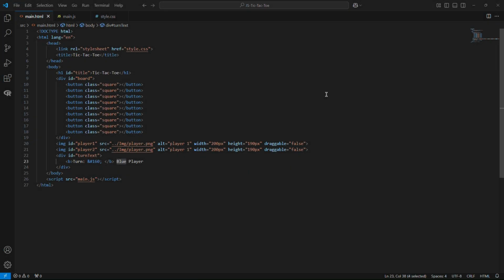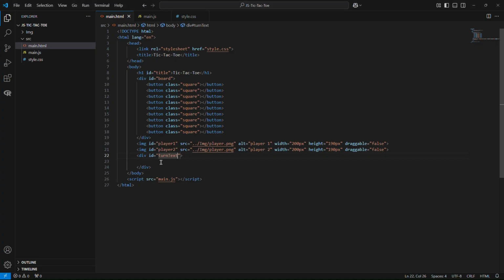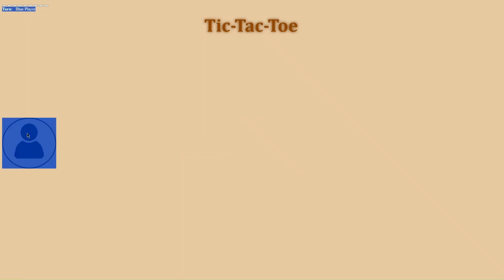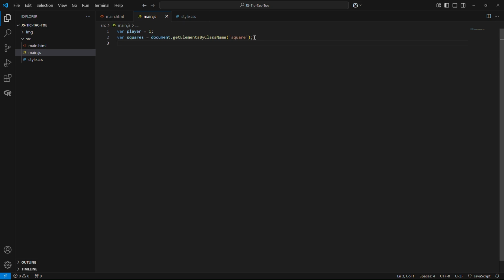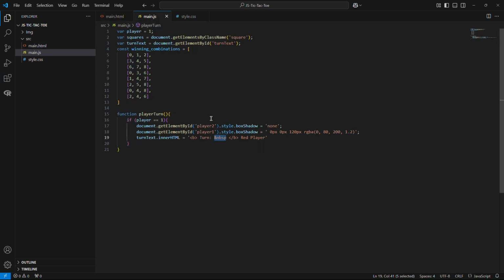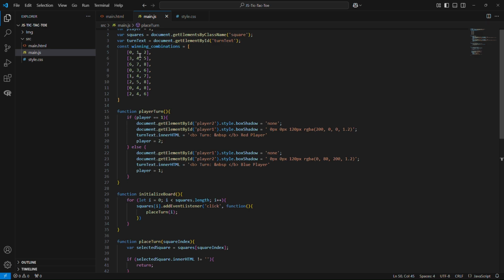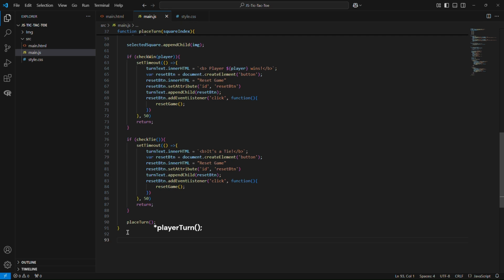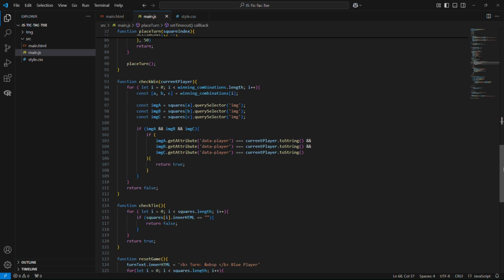Building Tic Tac Toe with HTML, CSS & JavaScript for Beginners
Learn how to build a responsive Tic Tac Toe game with HTML, CSS, and JavaScript! This step-by-step tutorial is perfect for beginners who want to enhance their web development skills. You'll create a fully functional game from scratch, covering everything from the basic structure to the game logic and styling. Follow along and create your own Tic Tac Toe game that you can share with friends and family.

Timestamps:
00:00 Final Preview
01:21 Intro
01:26 main.html
12:56 style.css
34:58 main.js
01:06:45 style.css (Styling one last button)
01:08:48 Back to main.js
01:24:36 Conclusion

Editing Software: Clipchamp and Canva